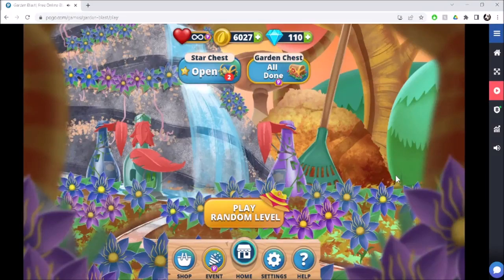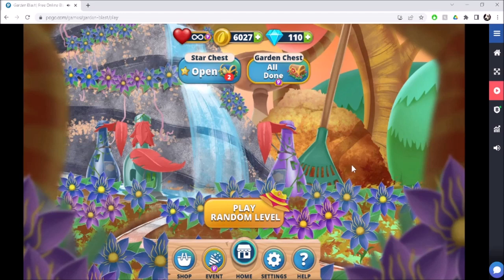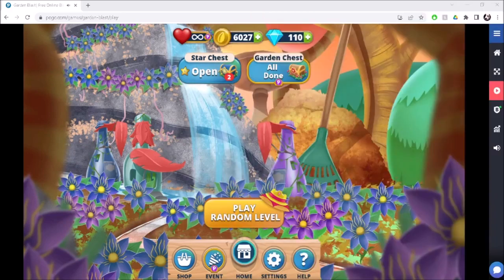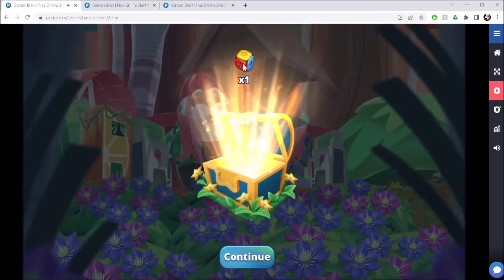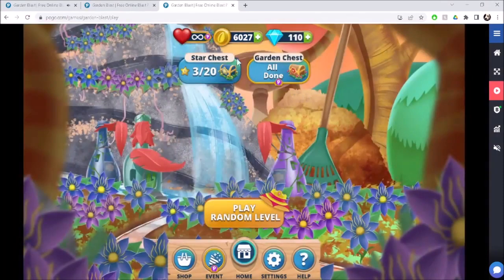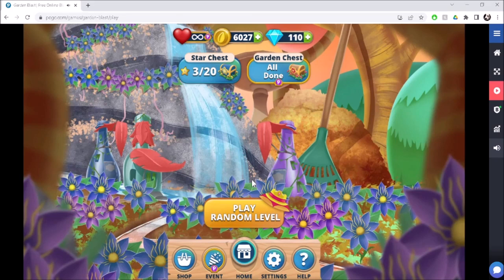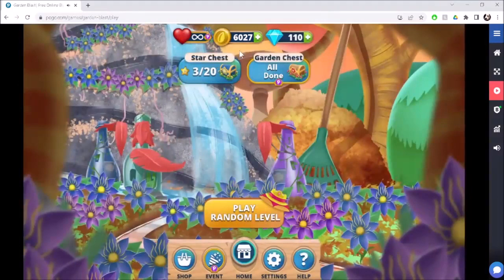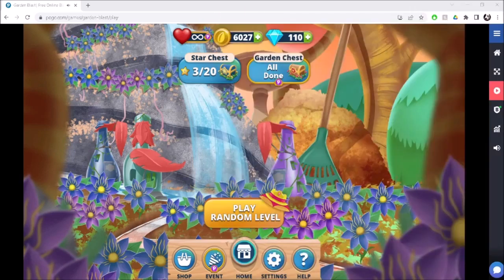How To Duplicate Your Tabs for Garden Blast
Hey y'all! Welcome back to Garden Blast! Today we're taking a look at how to duplicate your browser tabs for Pogo gaming!  Pogo has recently changed how this trick works, and it no longer works for duplicating your chests sadly... However you can still use this strategy to duplicate the level you're playing as a means of helping you complete some badge challenges. I still think it's a pretty helpful tip to use every now and then. To summarize what's said in the vid: You'll want to right click the browser tab that you're playing the game in, then select duplicate from the drop down menu. This can be done as many times as you like. (Provided that your internet and computer can handle it). Hope y'all enjoyed the video, and that this tip helps you out in some way 😊
🌟Supporting the channel🌟
🎮Pogo Links🎮
Add me on Pogo → WrestlingGirl657